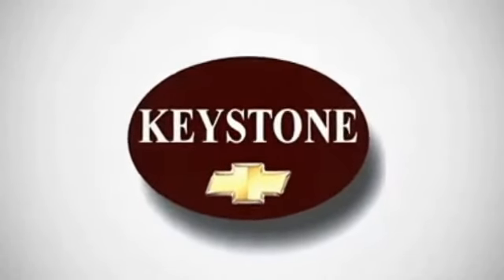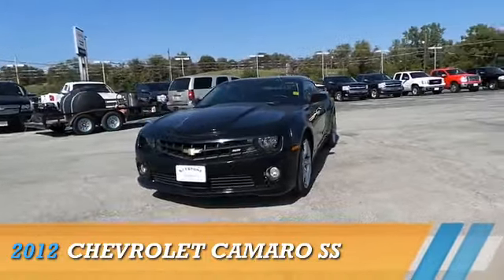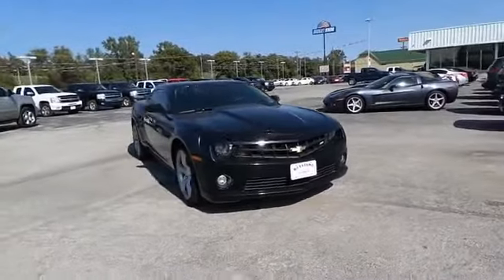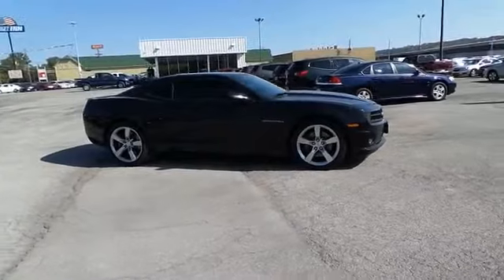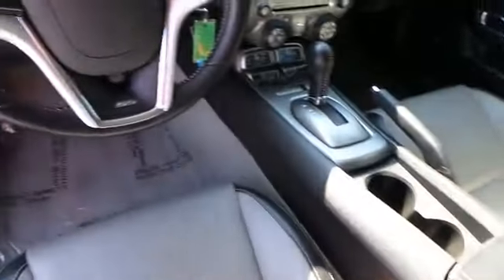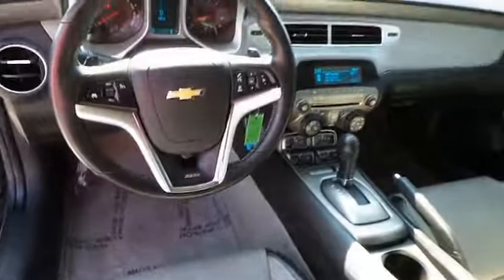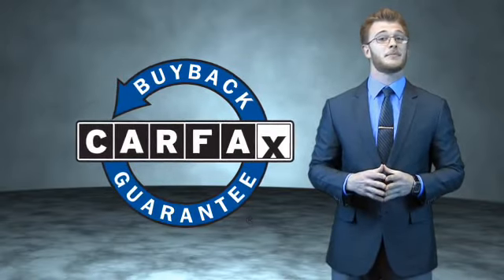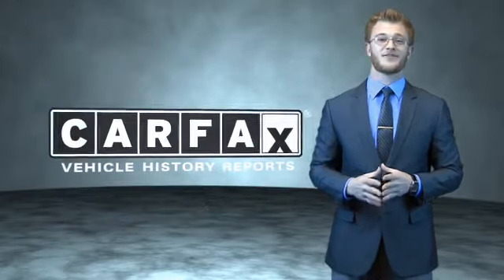2012 Chevrolet Camaro - Sand Springs OK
Year: 2012
Make: Chevrolet
Model: Camaro
Trim: SS
Engine: 6.2 liter 8 cylinder RWD
Transmission: Automatic
Color: Black
Mileage: 34074
Address:
8700 Charles Page Blvd